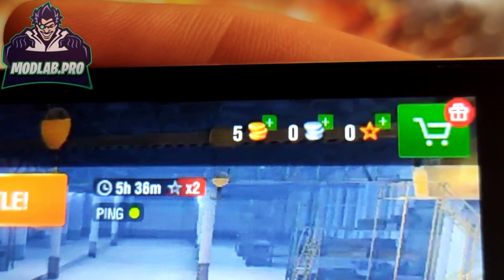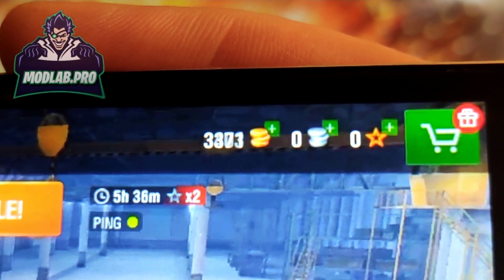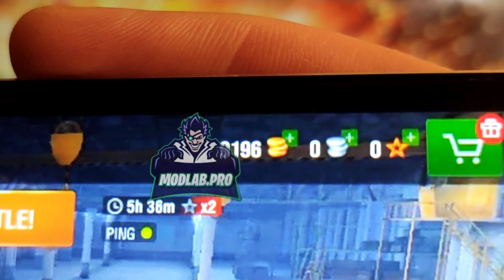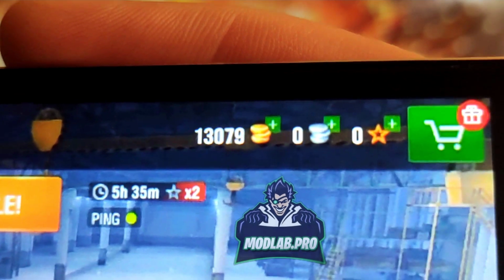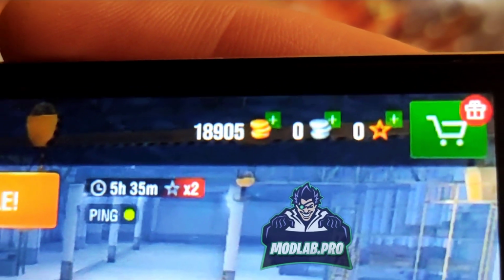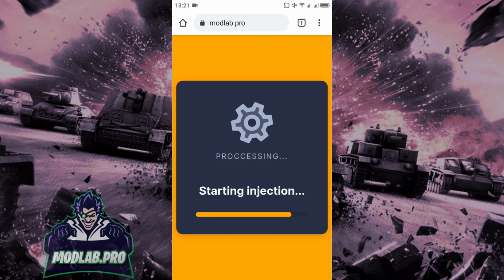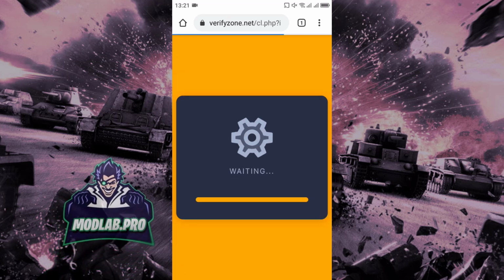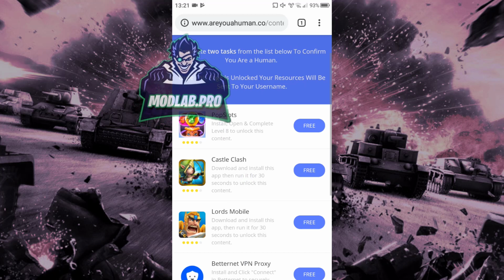🚀 How To Use World of Tanks Blitz MOD APK 2022 🔥 Easy WOT Tips&Tricks To Get Gold 🔥 iOS and Android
🚀 How To Use World of Tanks Blitz MOD APK 2022 🔥 Easy WOT Tips&Tricks To Get Gold 🔥 Working on iOS and Android 🚀

Hi there pros! In this video tutorial I would love to explore this update World of Tanks Blitz MOD APK for Android or iOS phone or tablet. Using this Tips anyone can easily get alot of Gold and improve gaming fun. Everything you require to do is stick to our video guide. Enjoy!

How to Get MOD APK for World of Tanks Blitz? It is a pretty easy Tips&Tricks, if you follow these tutorial, you'll be able to do it in just a matter of minutes.